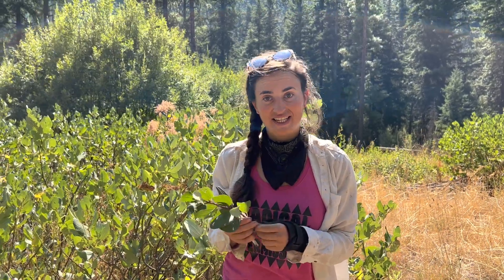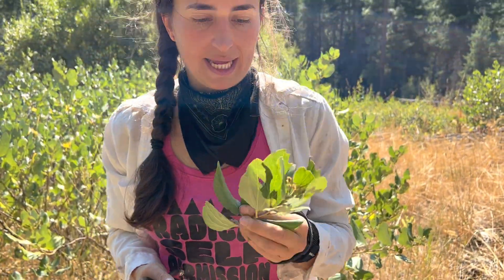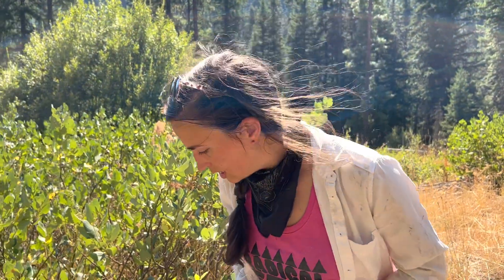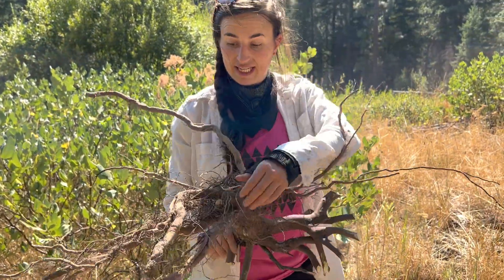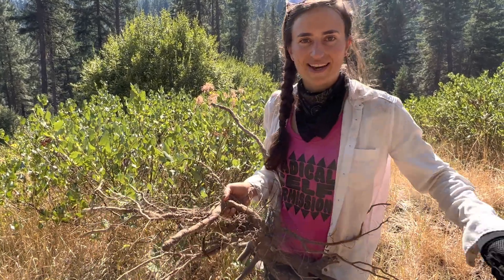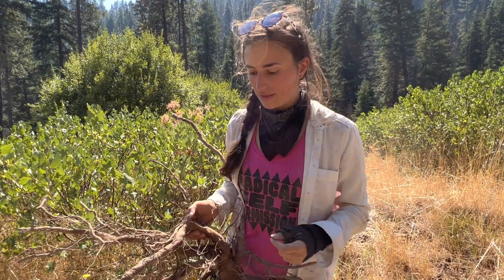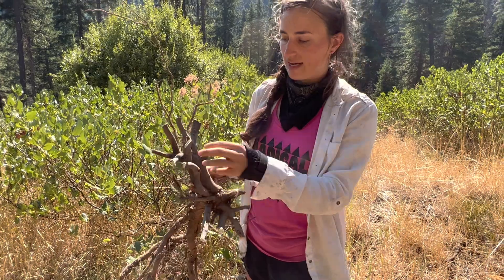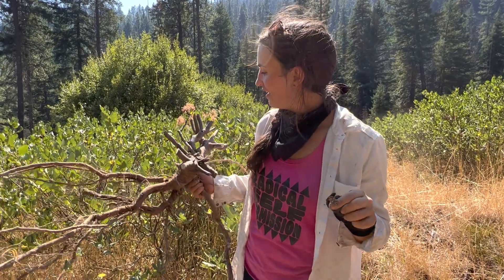Red Root identification, medicinal use and ecology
Red root (Ceanothus velutinus) is one of the most unique and intriguing medicines in our bioregion. You can use the stem bark (less impactful) or the root bark, though the root bark is favored because it supposedly contains compounds that the stem bark does not. Please harvest this plant only where it is healthy and abundant (in this video you can see the shrubs as far as the eye can see). It is fairly labor intensive to dig up, so bring your friends and make a day of it!

You will need to peel off the fresh bark to make a tincture, which I like to do in the field. We typically find a shaded tree, bring a large picnic blanket, and use our pocket knives to painstakingly peel off each bark bit. I use a scrub brush to clean it off a bit first.

If you want to keep learning with me, I have many recorded classed for sale